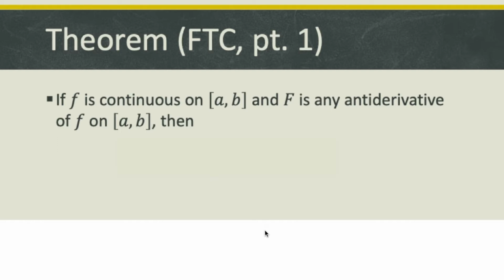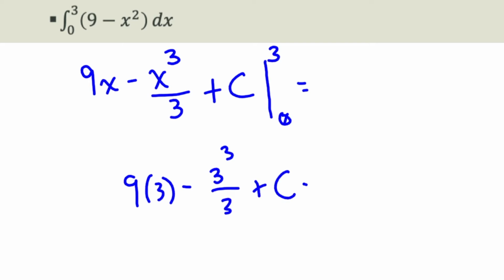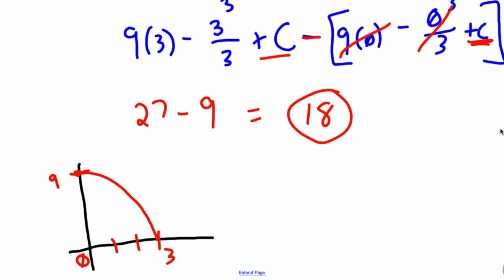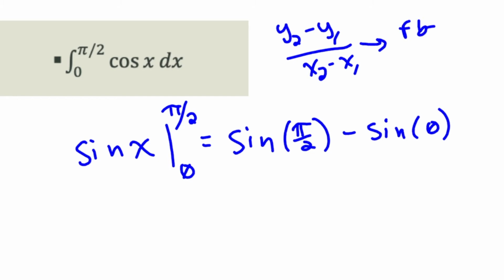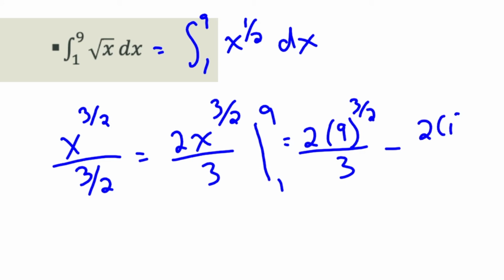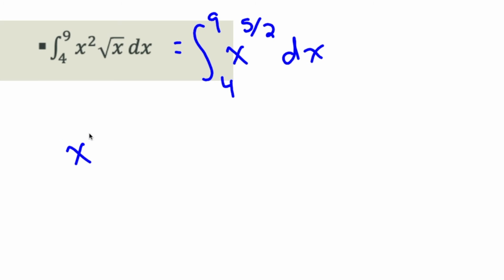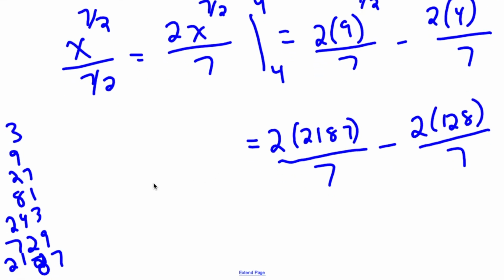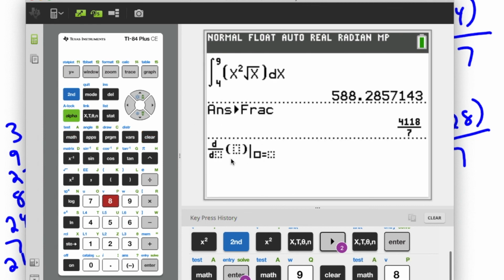AP Calculus - 6.6.1 Notes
The Fundamental Theorem of Calculus pt 1